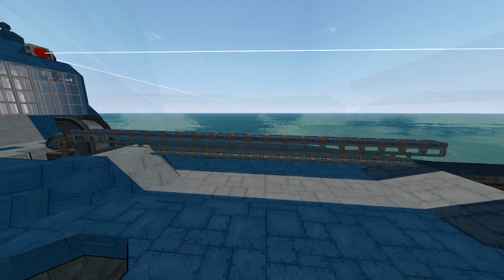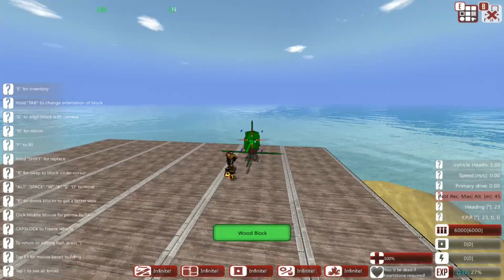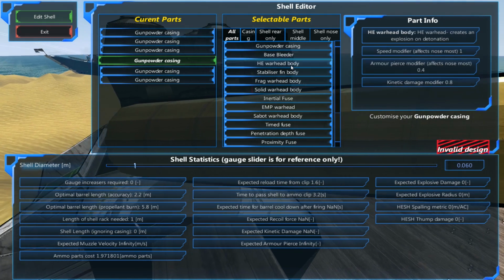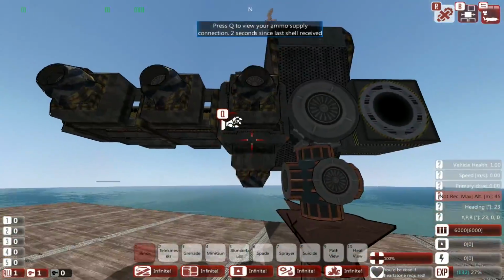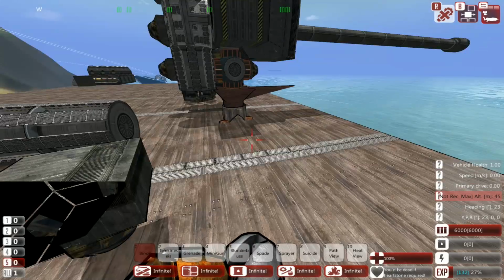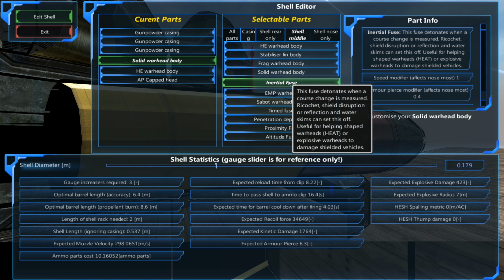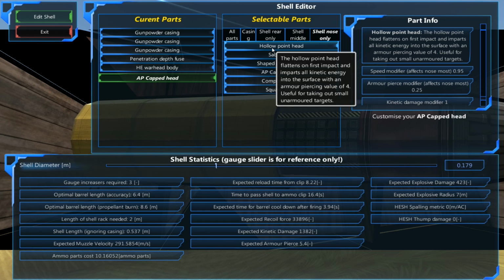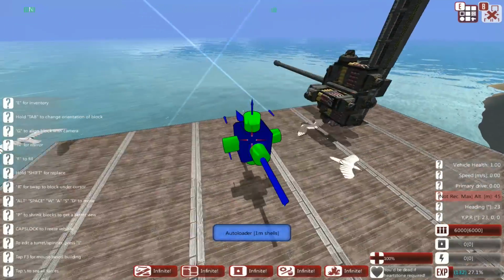Advanced Cannon Update: Basics - From the Depths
From the Depths is about to get a big update soon with all new Advanced Cannons which are much more customisable and even including railguns and flak!